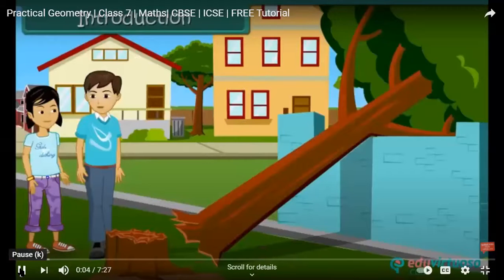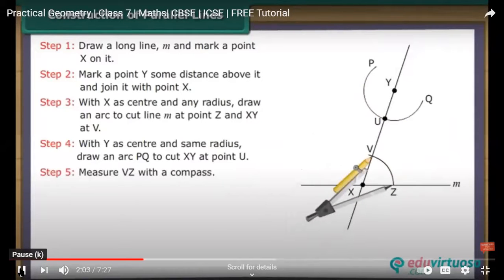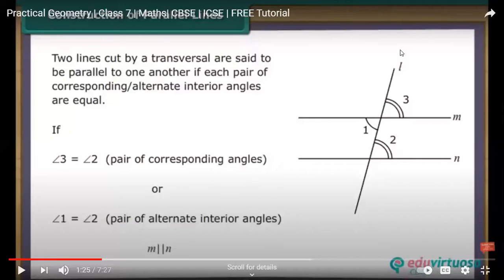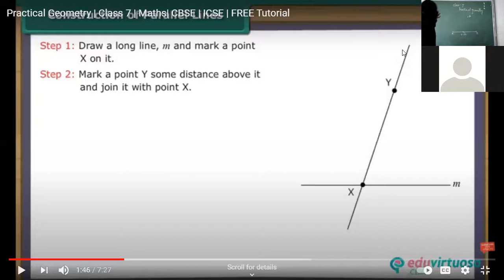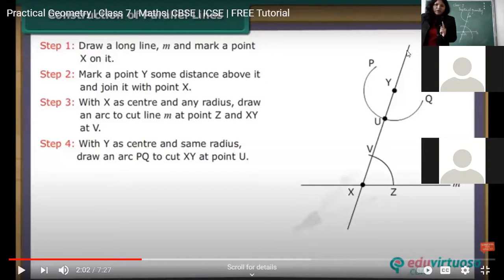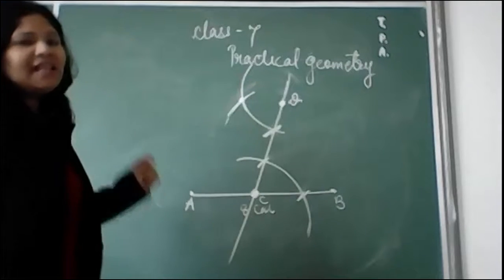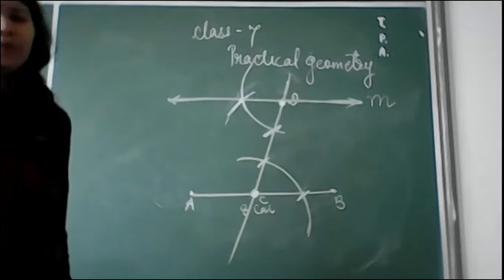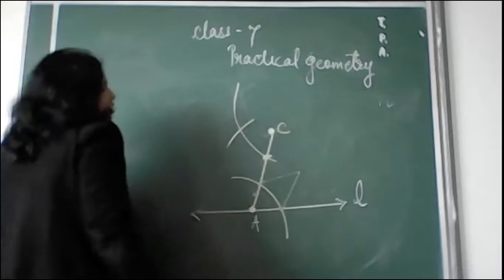Practical geometry Class 7//INTRODUCTION// NCERT Ex 10.1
Practical geometry
Class 8
Ex 10.1
Construction of Parallel lines